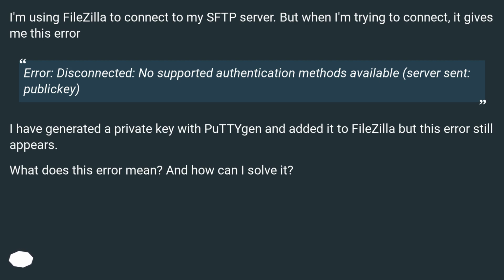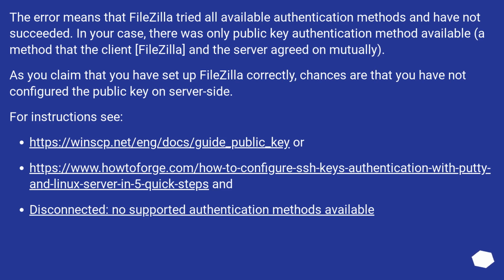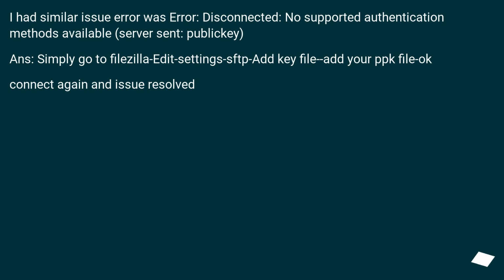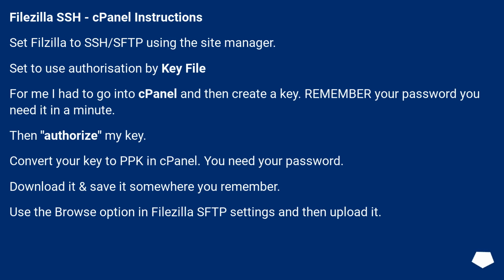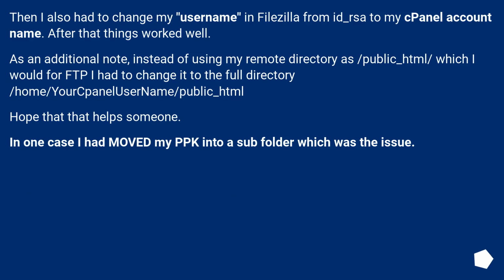No supported authentication methods available in FileZilla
Chapters
00:00 Question
00:42 Accepted answer (Score 12)
01:57 Answer 2 (Score 10)
02:25 Answer 3 (Score 3)
03:25 Answer 4 (Score 1)
04:45 Thank you